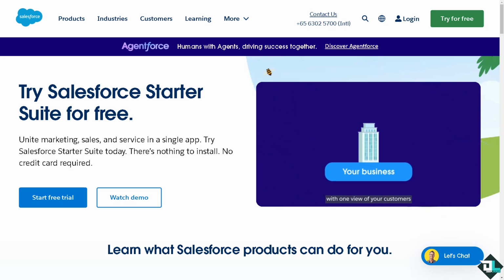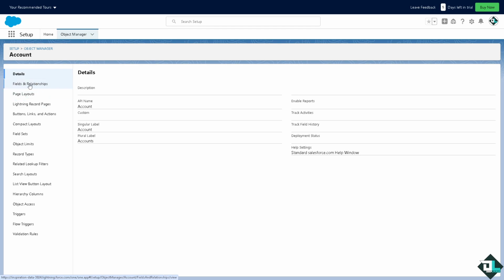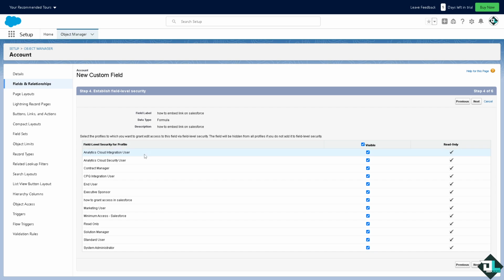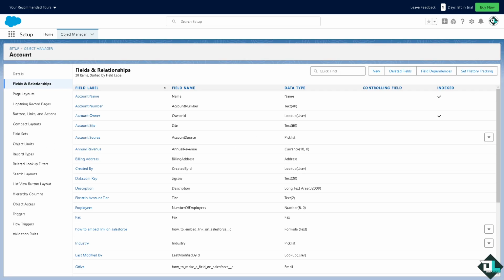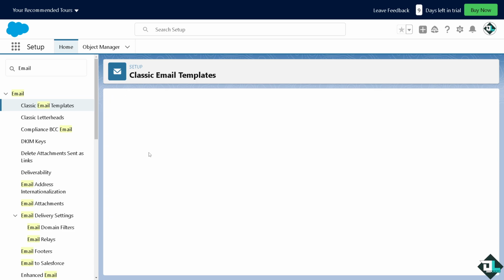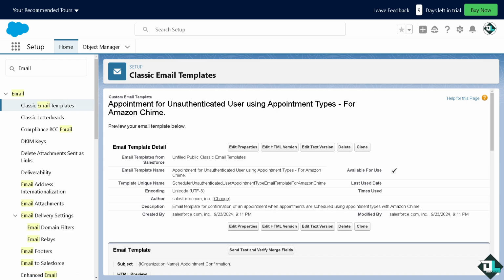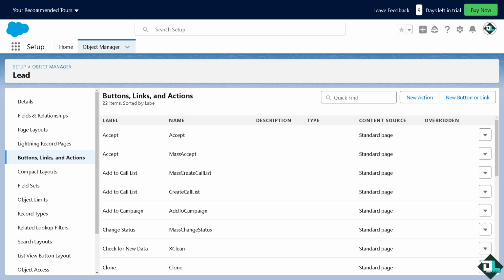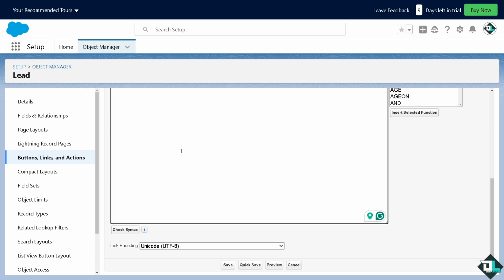How to Embed Link on Salesforce (Full 2024 Guide)